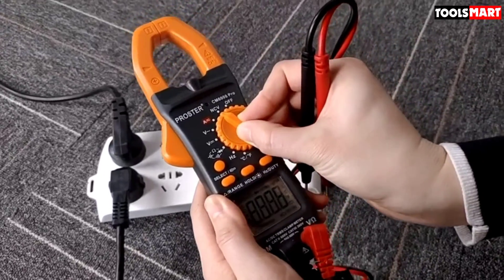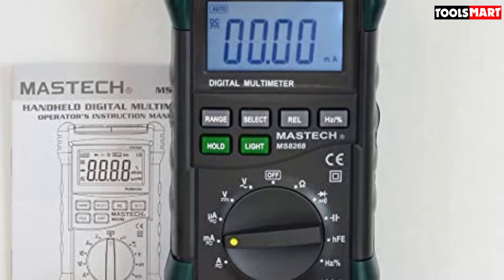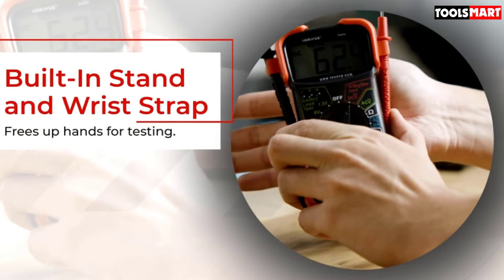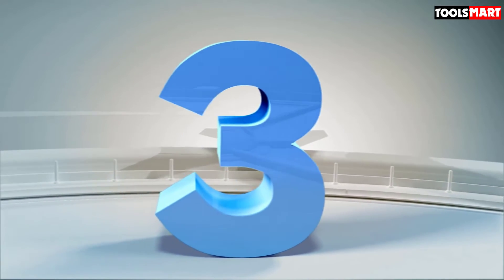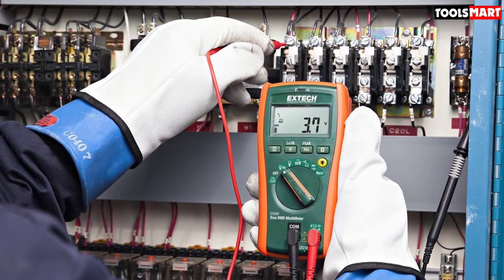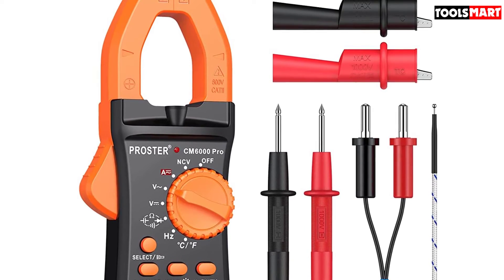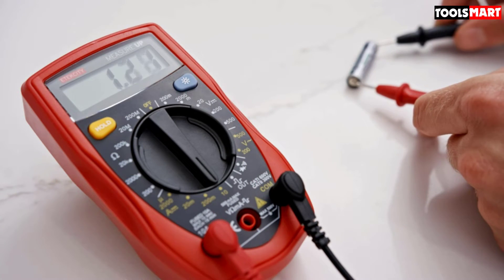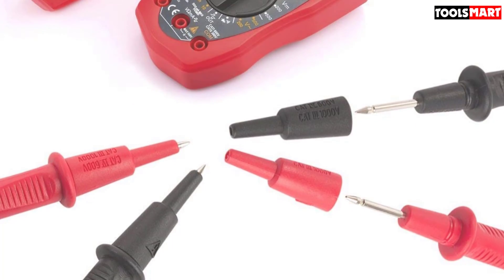✅Top 5 Best Multimeter For Home Use of 2025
✅5. Tekpower Mastech MS8268 Digital Multimeter

✅4. INNOVA 3320 Best home use Multimeter

✅3. Extech EX360 Compact Electrical True RMS MultiMeter

✅2. Proster Digital Clamp Meter

✅1. Etekcity Best Digital Multimeter

To save you both time and money, we’ve narrowed down to some of the best Multimeter For Home Use.
Check out an in-depth review of the best Multimeter For Home Use in 2022 .

In this video, we make a new research on the top best  Multimeter For Home Use.
This is the best Multimeter For Home Use review.
Best time for buying your new Multimeter For Home Use.